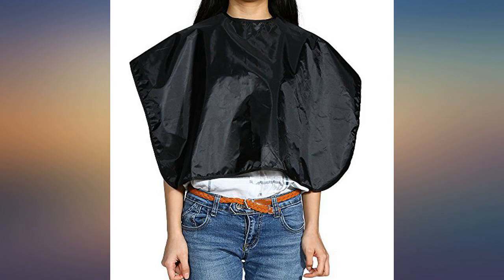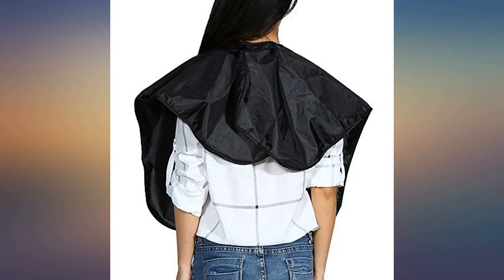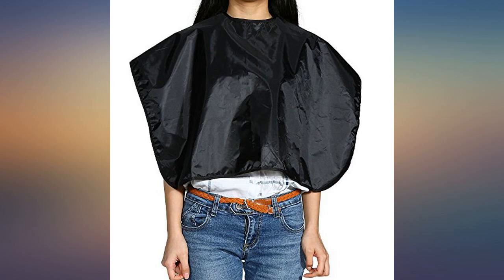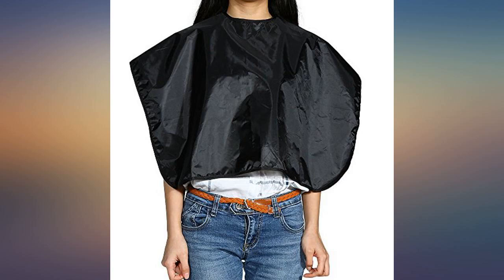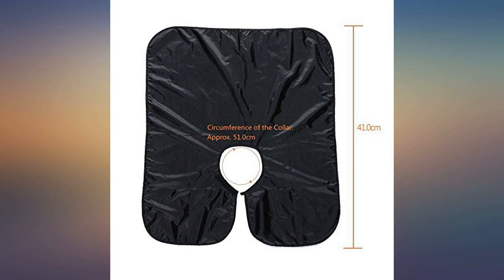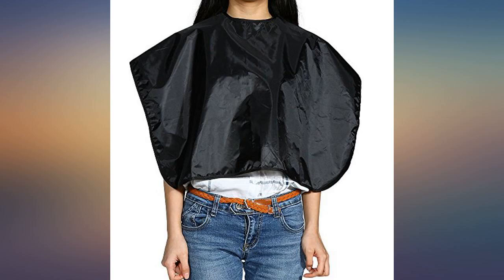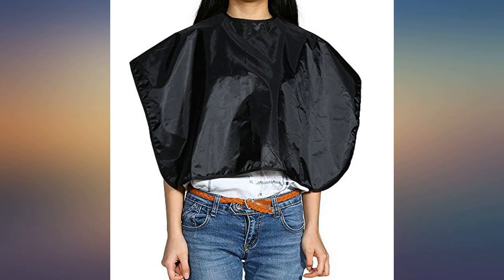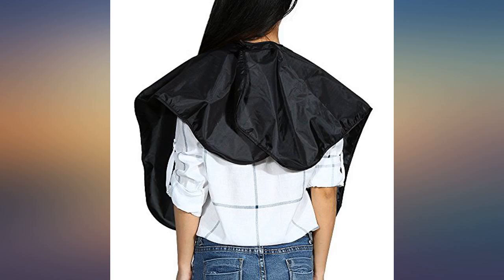Hair Dye Cape Anself Short Hair Cutting Cape Hairdressing Salon Apron Hair Cloth for Barbe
Main Features:
【Perfect for Home Haircuts】: Protect your family safe while doing their hair cut, color or perm. This cape only cover the upper part of your body, avoid stuffiness.. 【Easy to Clean】: Water-repellent design, easy to wash and quick to dry. It's convenient to use, easy to fold up and carry in any makeup or hair styling kit.. 【High Quality Material】: Made of polyester, lightweight, durable, breathable, silky to keep all hair off; easily stowed, rinsed off, bleach and tint proof.. 【Wide Usage】: Perfect for makeup or combing hair to protect your clothing. Suitable for barber, salon hair stylists, or home user.. 【Viscosity belt】: Makes its size adjustable, easy to open and close, suit different sizes at the neck with ease, from kids to adults.

Reviews:
I use this for my clients so that makeup does not get on their clothing ! Perfect and affordable!. I used this for cutting and dying my own hair. I wear it backwards so the short part is in front. That way when I dye my hair, none gets on the back of my shirt. It made clean up super easy. I hand washed it in the bathtub and hung it up to dry. Best hair experience I have had yet!. Got these capes and had my business logo added to front. Absolutely love!. No more messy stains Wien I color my hair. Love this product and it is easy to clean.. the cape is large enough to cover the shoulders and upper arms - and the Velcro is easy to adjust to whatever size is needed - it's quick and easy (as apposed to the snaps)...they also wash nicely in the washing machine (hang to dry)...would highly recommend. I use this in the morning for applying makeup and haircare products. it works well and easy to clean. It can get a little warm sometimes depending on what you have on. Great value for the money.. This is perfect for when I dye or bleach my hair. I turn it around so the longer side is in the back so it helps to keep the dye off my clothes and skin. Perfect. I've washed it twice so far and it's still in perfect condition, hasnt ripped and the velcro is still strong. I'm so happy I decided to get this because i tend to be pretty messy when I dye my hair and this helps alot. I will probably use it when I eventually cut my kids hair as well.. Works good , good material Velcro to keep closed around neck.